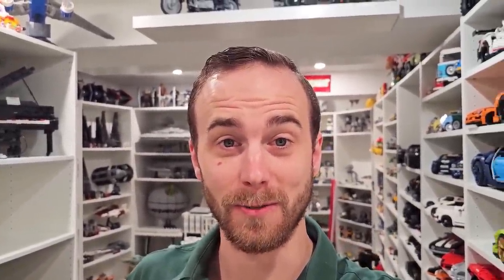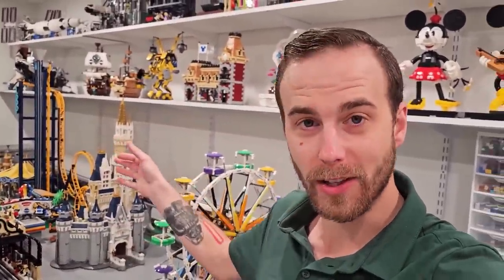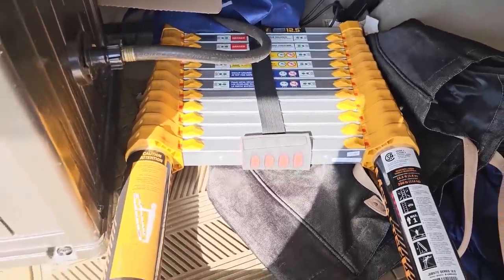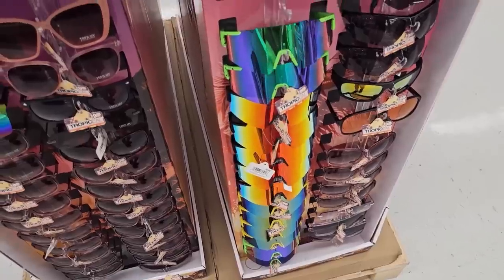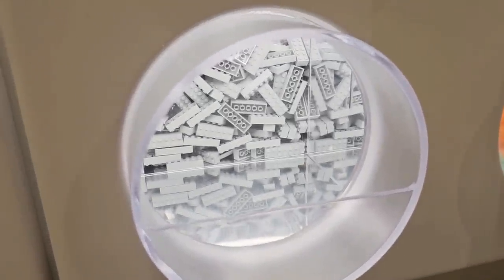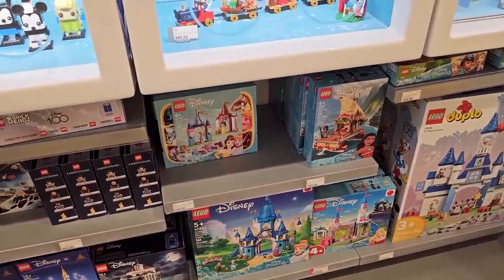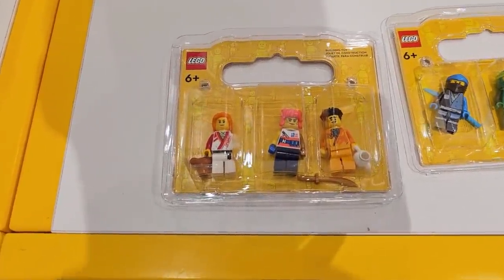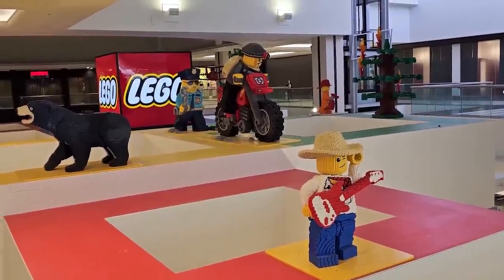New Sets at the LEGO Store VLOG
In this shopping VLOG  we head to the LEGO store and Walmart to check out some new sets! Do I end up getting some stuff... of course! I was happy to see the new Friends, Ninjago, and Harry Potter sets on display! Plus the the PAB wall had some parts I keep running out of.